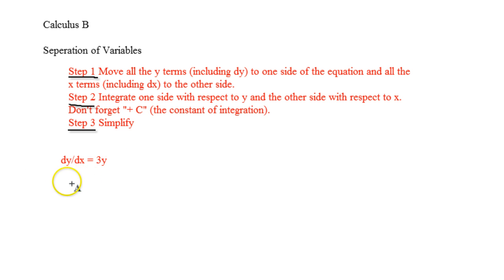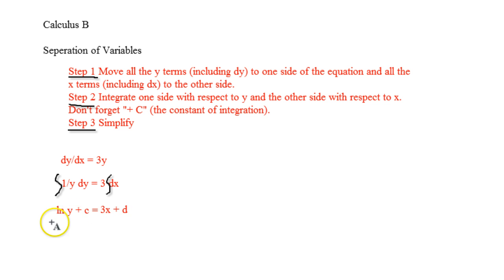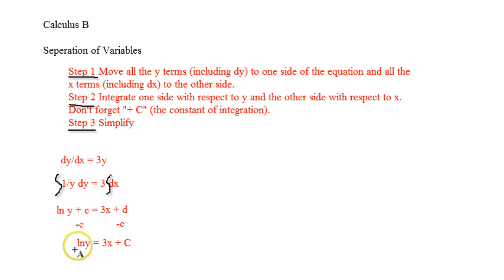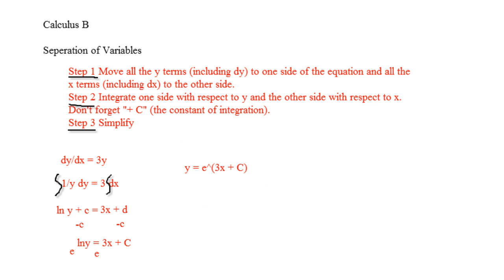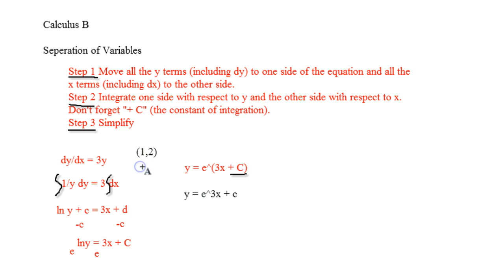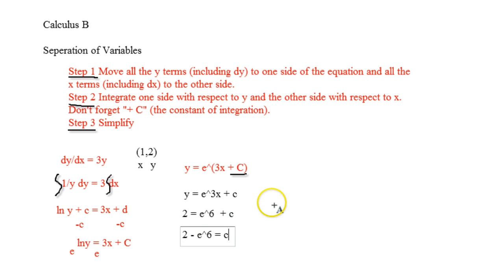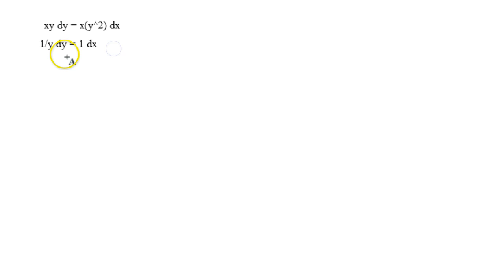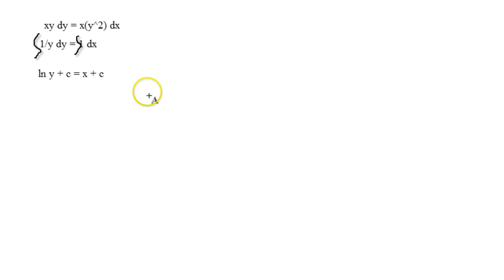Calculus B - Seperation of Variables